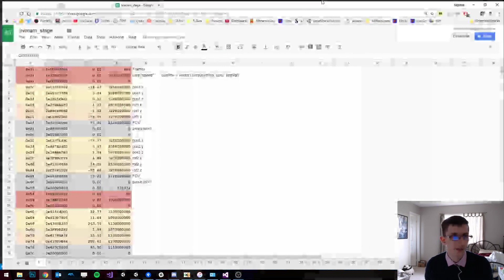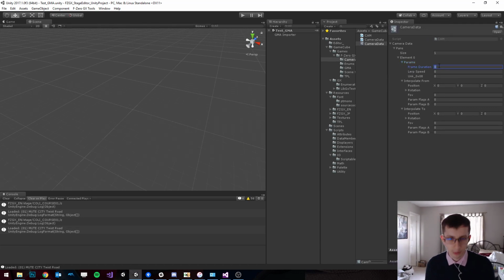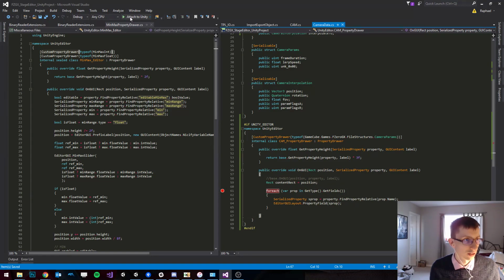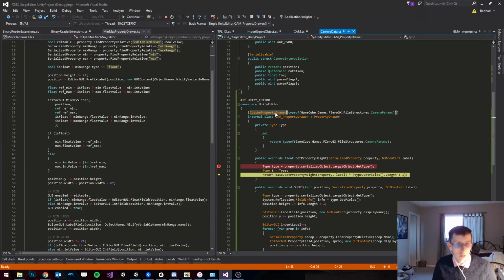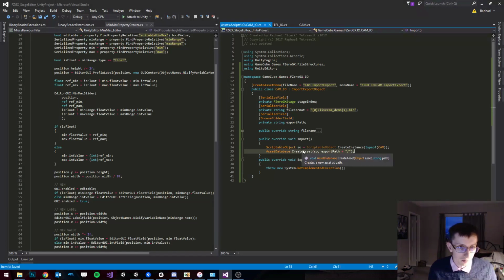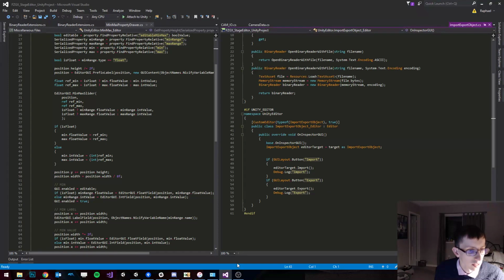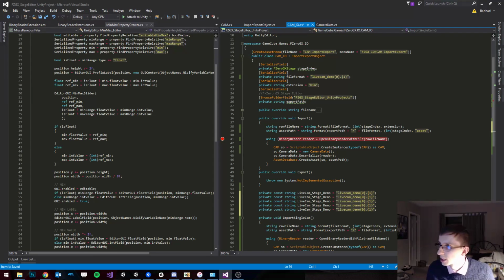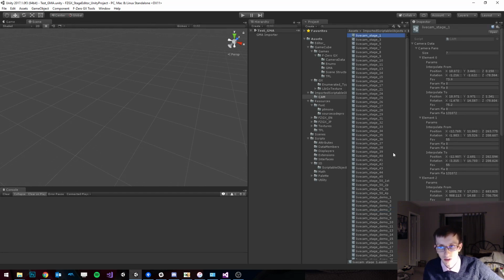Adding Camera Data support to F-Zero GX Stage Editor [Part 1]